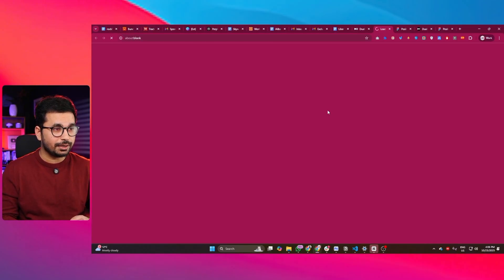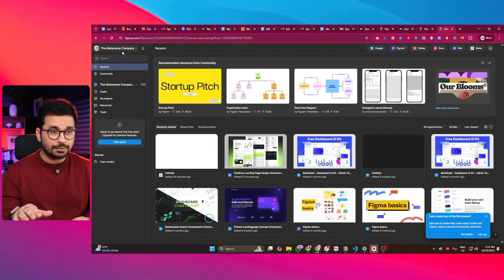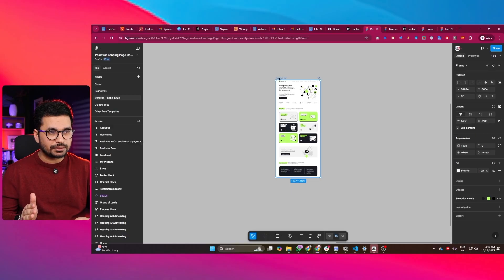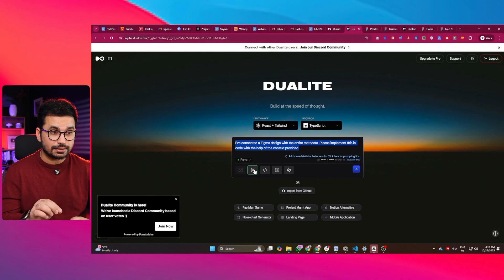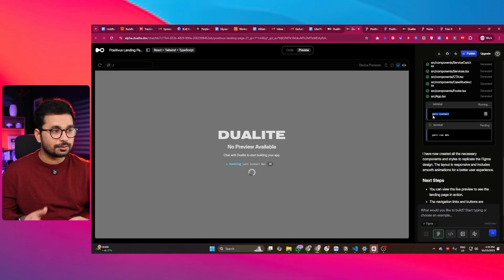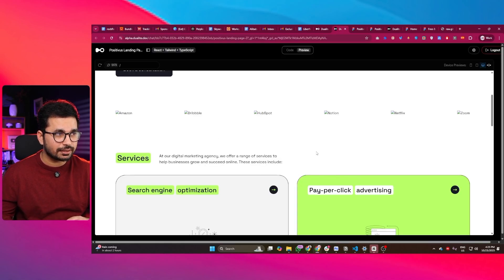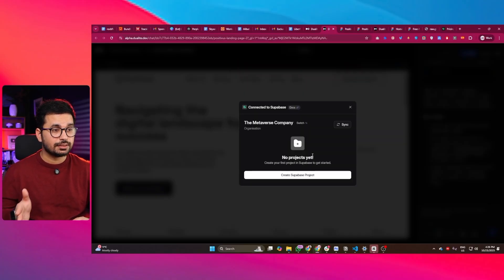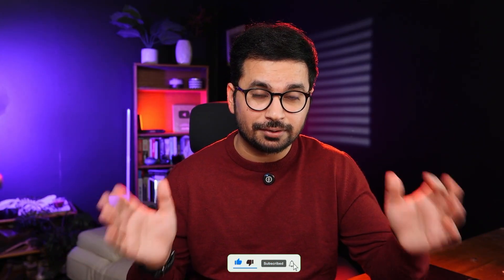This AI Tool Converts Figma Design to Fullstack App in ONE Click!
I just found a mind-blowing AI tool called Dualite that converts your Figma design into a full-stack app — complete with React frontend, Tailwind CSS styling, and a working backend using Supabase — all in one click! 🤯

If you’ve used Figma before, you know converting designs into code is often a headache — exporting HTML, CSS, React, or Flutter takes forever.
But Dualite changes everything. It’s the easiest way to go from Figma to Code, and it actually builds real apps that run instantly!

In this video, you’ll learn how to:
💡 Import any Figma design and convert it into code automatically
⚙️ Generate production-ready React + Tailwind projects
🔥 Connect Supabase to create a working backend
🚀 Build full-stack applications in minutes, not weeks

Whether you’re a designer, developer, or startup founder, Dualite bridges the gap between design and code — finally making design to development effortless.

🕒 Chapters with Accurate Timestamps (08:20 video)

00:00 – Intro: The biggest problem with converting Figma to code
00:18 – Meet Dualite: The AI that builds full-stack apps
00:45 – Exploring frameworks and options inside Dualite
01:20 – Connecting your Figma design
02:00 – Importing Figma frames into Dualite
03:00 – Converting design to React + Tailwind + TypeScript
04:15 – Reviewing generated code and components
05:10 – Previewing the live project
06:00 – Connecting the backend with Supabase
07:10 – Final thoughts: Figma to Fullstack in one click
08:10 – Outro and conclusion